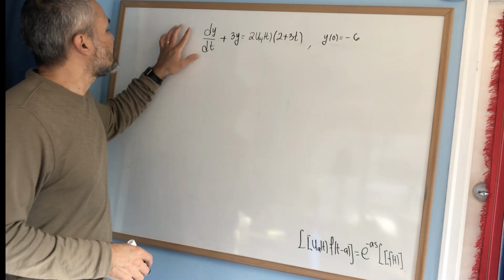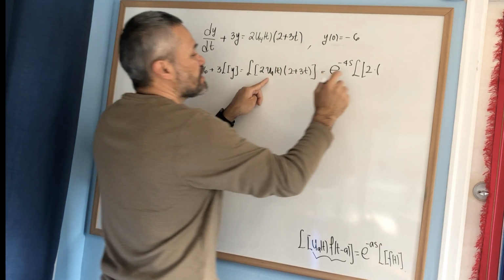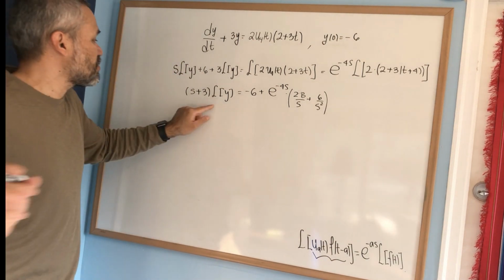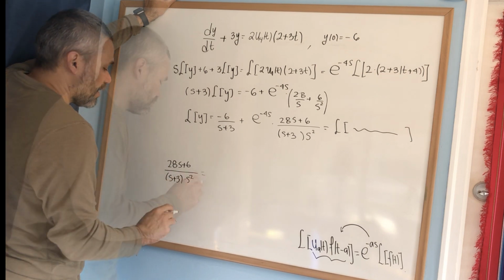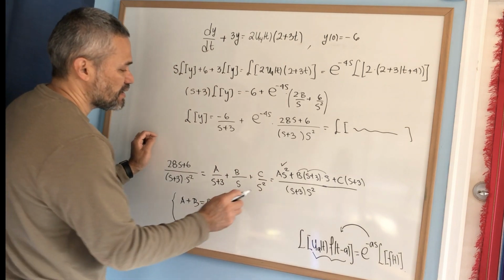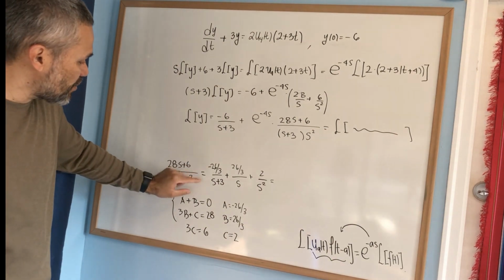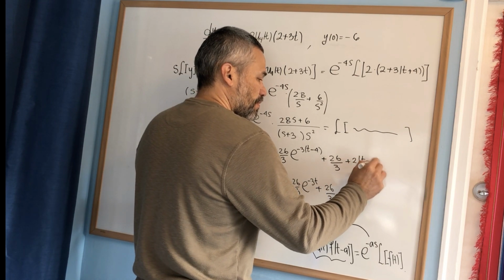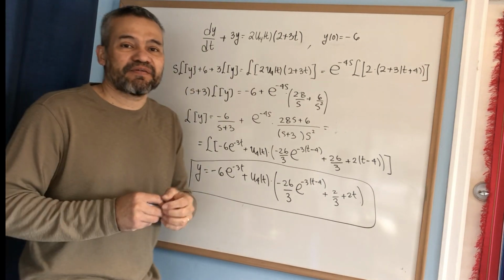Solving y'+3y = 2 u_4(t) (2+3t), y(0) = -6 Using Laplace Transform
We solve the initial value problem y'+3y = 2 u_4(t) (2+3t), y(0) = -6 using Laplace Transform. This is an example that has the Heaviside function and therefore uses the formula L[u_a(t) f(t-a)] = e^(-as) L[f(t)]